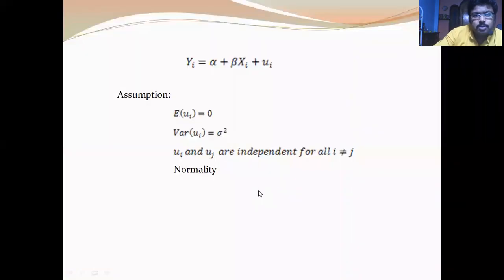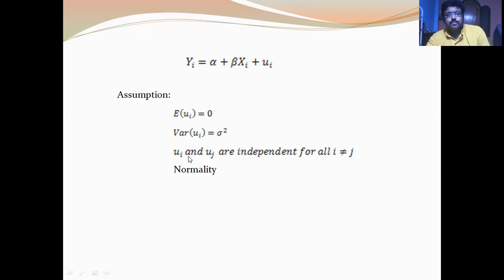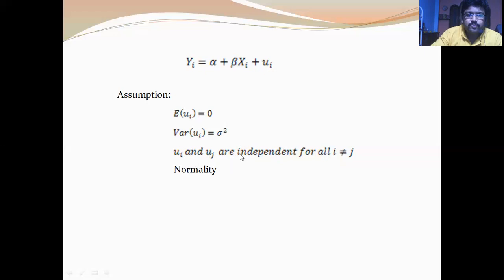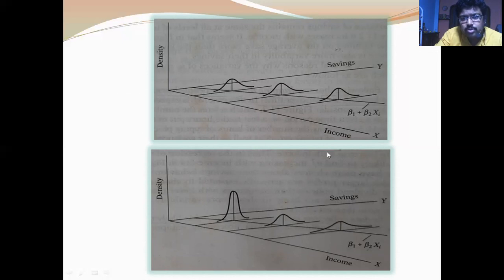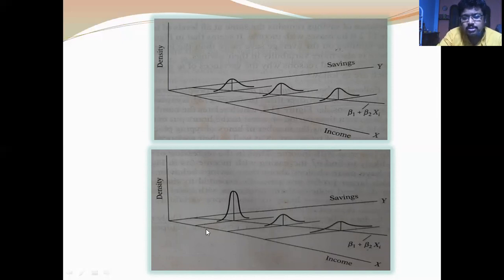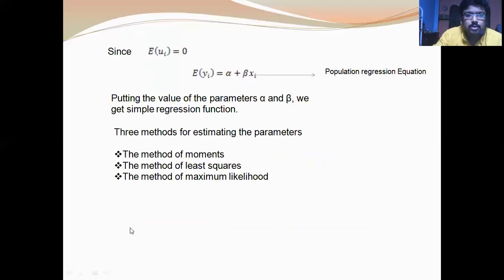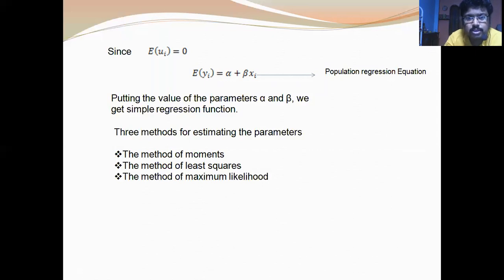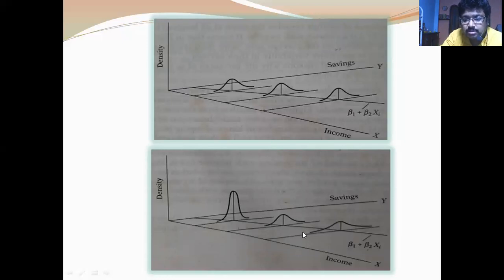Regression Analysis Part II